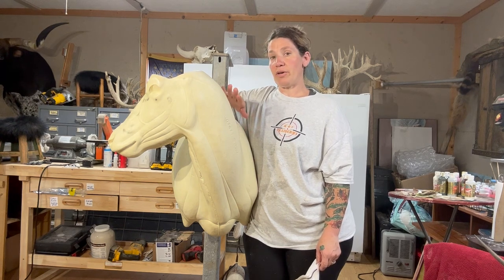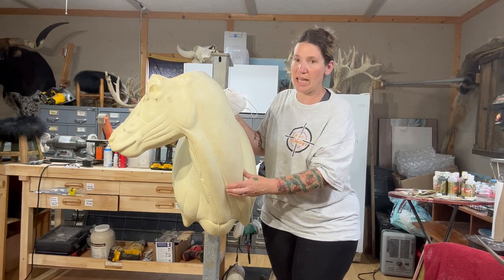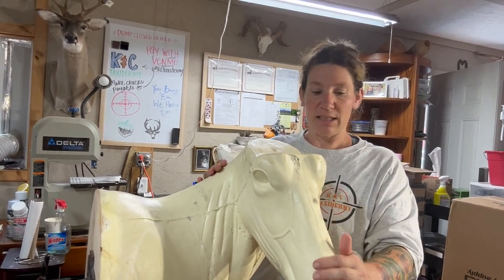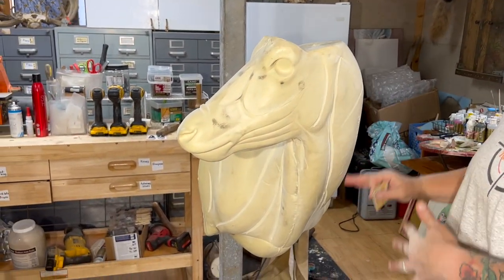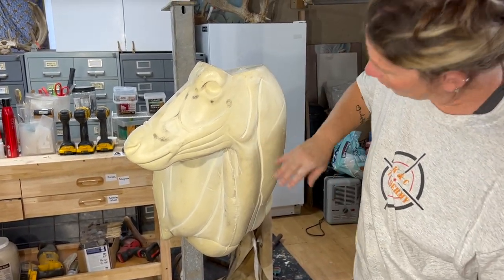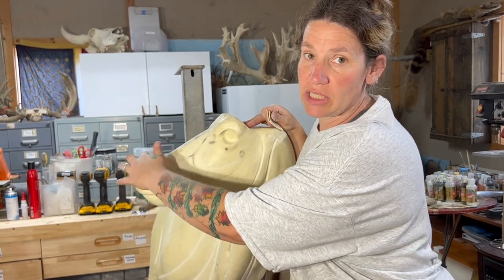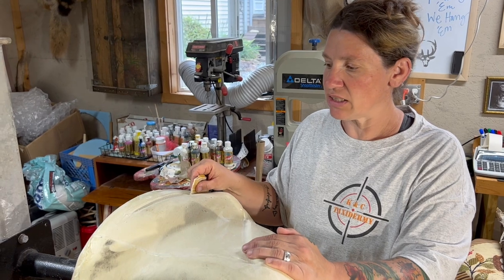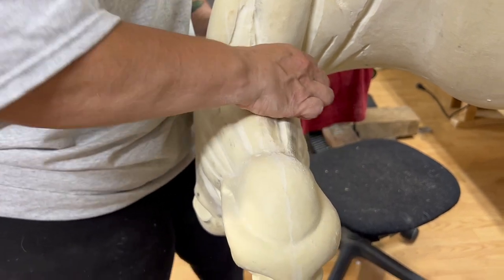K&C Taxidermy- STEP ELEVEN- Form Prep- Oryx Dremel and Sanding Tutorial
@KCTaxidermy shows you how to prep your animal form by using a Dremel and sandpaper to exaggerate the folds and musculature on your animal form. This step in the process really helps your mount look more defined and professional at the end of the process!